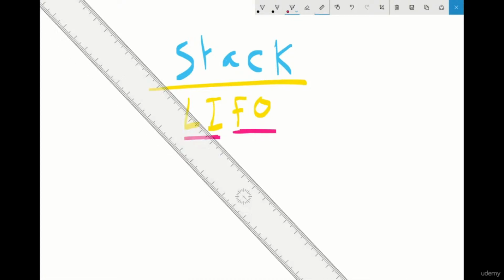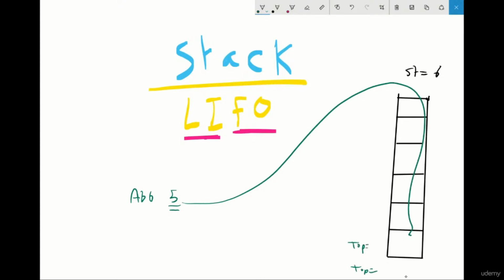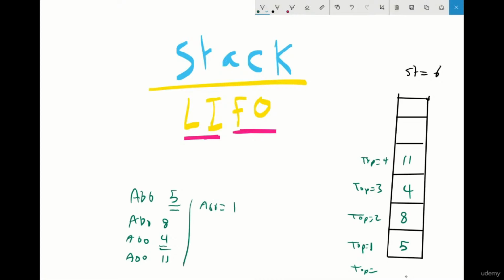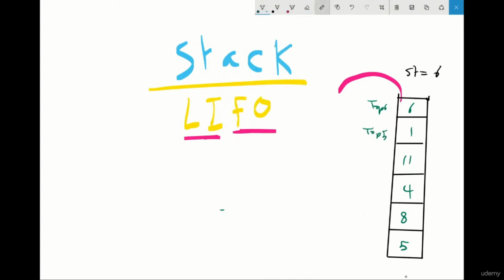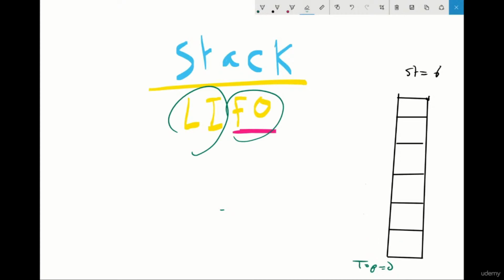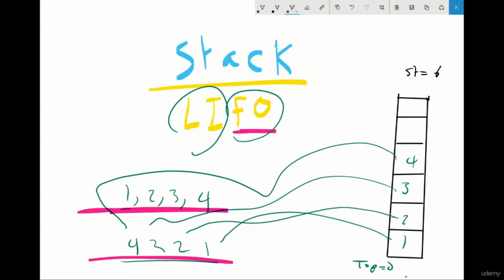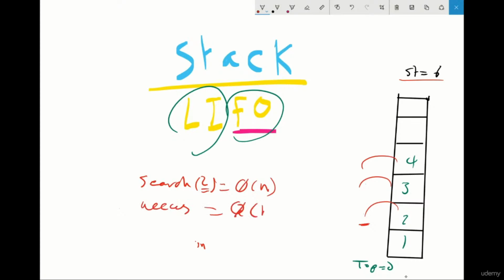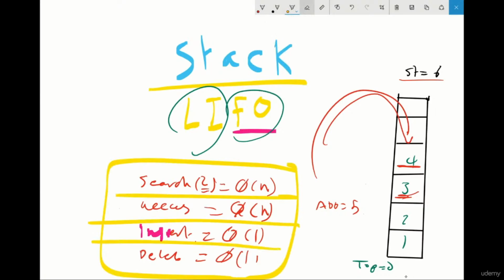check1 qwerty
Details from this page will be used on your streaming destinations connected for this event. You may change the details of each destination in your channel settings.